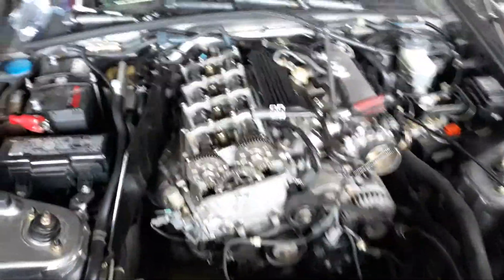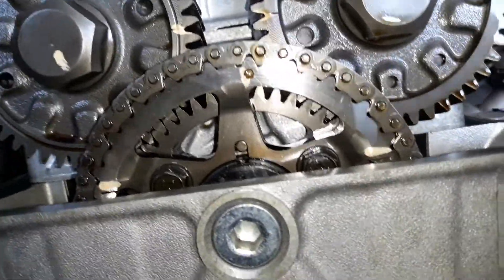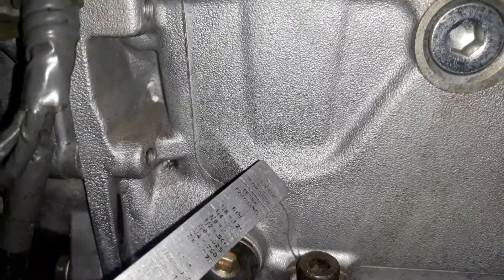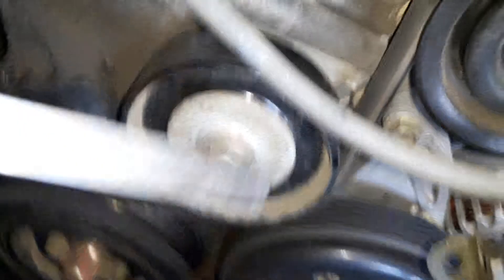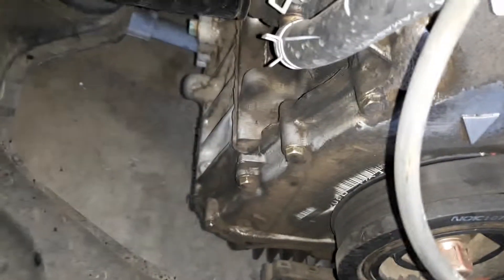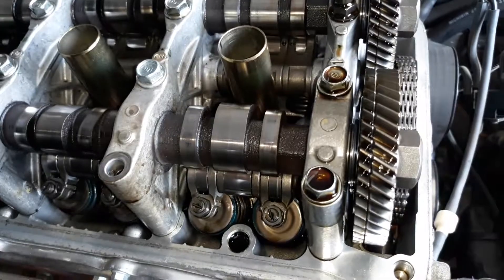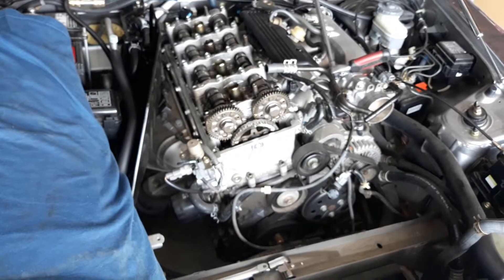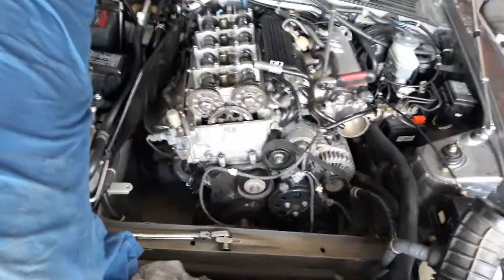S2000 timing chain TDC misalignment 2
Thanks to Balladesports video, I now found out I have the same problem.